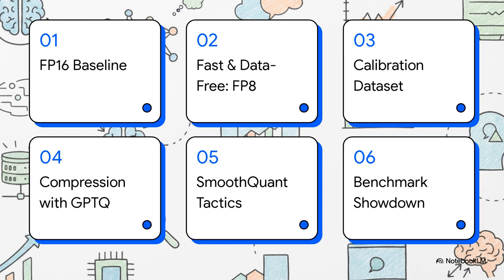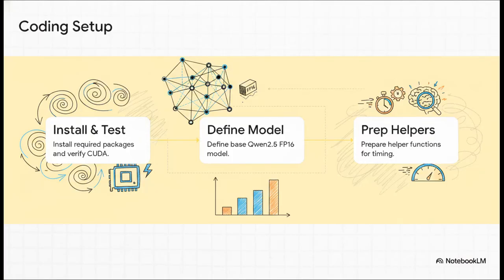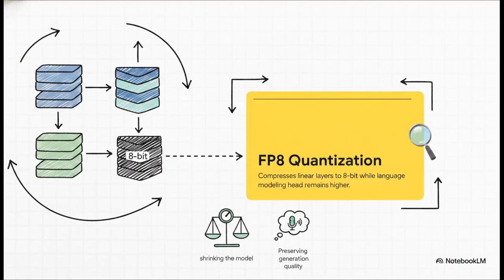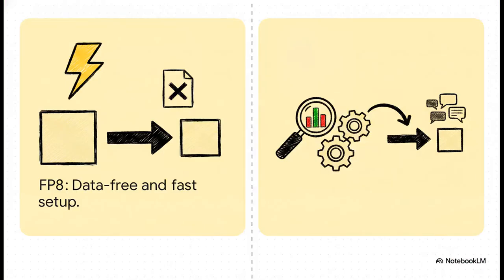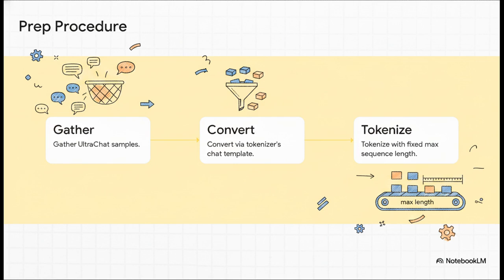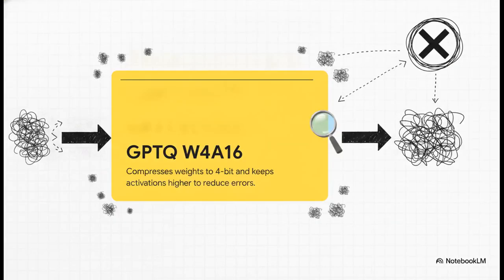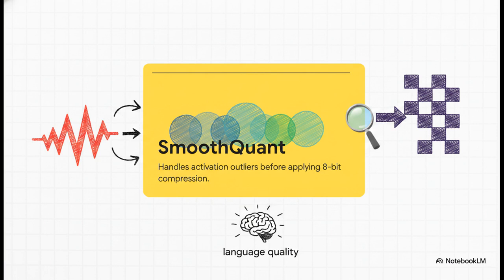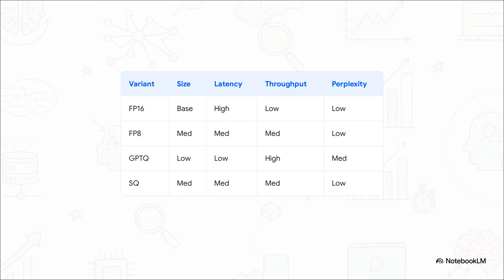Compress LLMs Like a Pro: FP8, GPTQ & SmoothQuant Explained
🚀 Large Language Models are powerful, but they can be expensive to run. In this tutorial, you'll learn how to use llmcompressor to apply post-training quantization (PTQ) techniques that reduce model size, improve inference speed, and lower deployment costs without retraining your model.

Using the Qwen2.5 model as a practical example, we'll explore multiple quantization strategies, benchmark their performance, and evaluate the trade-offs between efficiency and model quality.

✅ What is Post-Training Quantization (PTQ)?
✅ Introduction to the llmcompressor library
✅ FP8 Dynamic Quantization explained
✅ GPTQ Quantization workflow
✅ SmoothQuant implementation and use cases
✅ Preparing and using calibration datasets
✅ Measuring model perplexity and output quality
✅ Benchmarking inference throughput and latency
✅ Comparing compression techniques side-by-side
✅ Optimizing Qwen2.5 for production deployment
✅ Best practices for efficient LLM serving